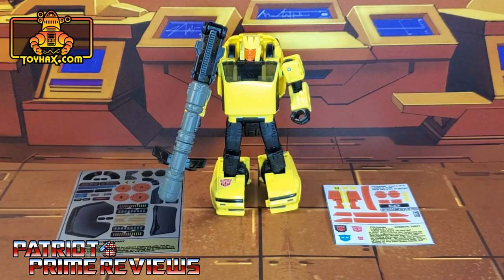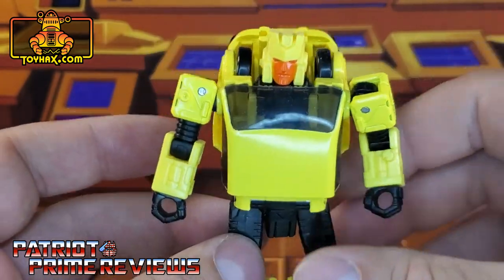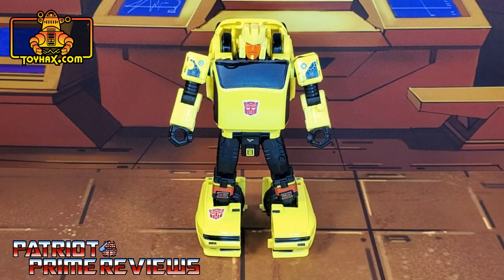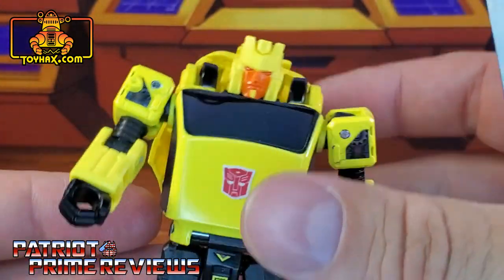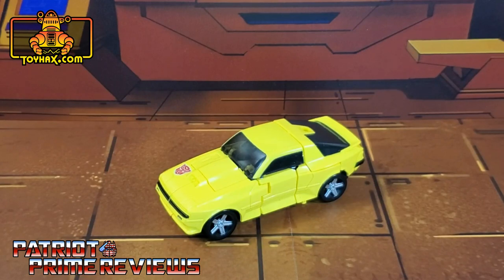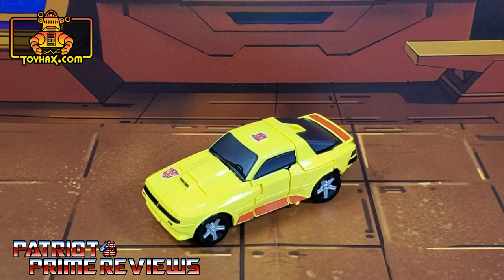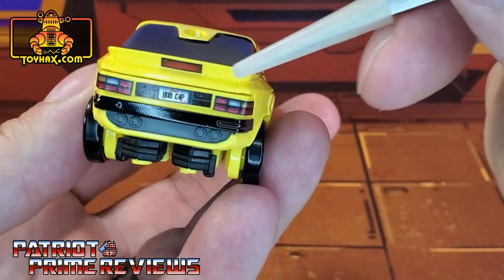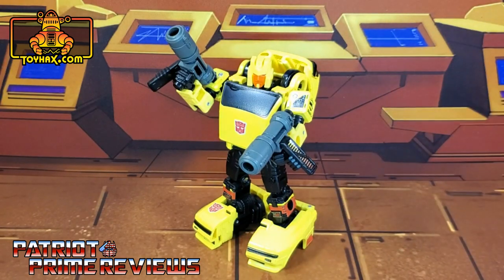Toyhax Decal Set For Gen. Selects Hubcap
In this Video I take a look at the Toyhax Decal Set for Generation Selects Hubcap.
CHAPTERS:
0:00 - Intro
1:13 - Bot Mode Before
2:17 - Bot Mode After
4:23 - Vehicle Mode Before
5:09 - Vehicle Mode After
6:57 - Final Thoughts
7:40 - Comparisons